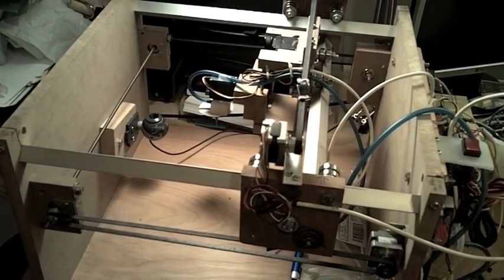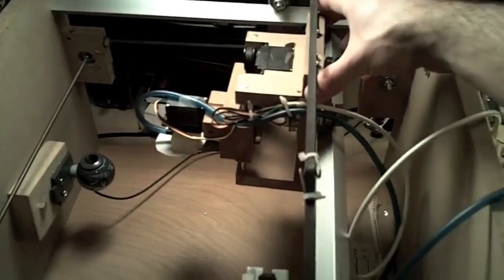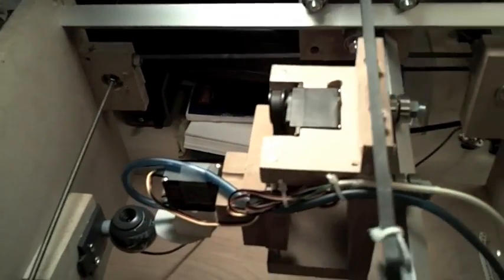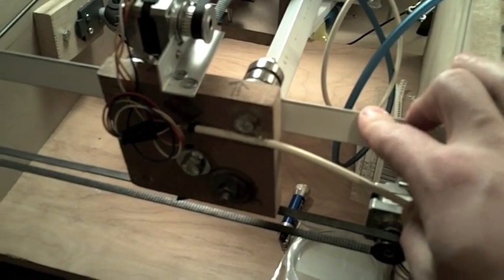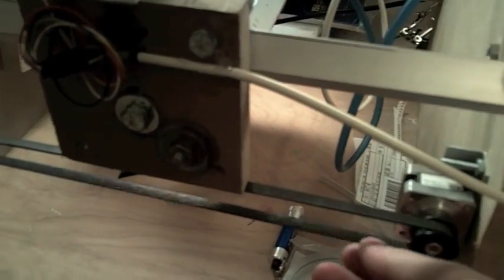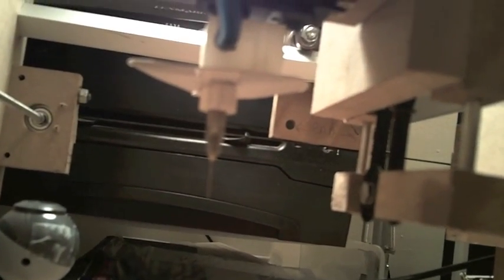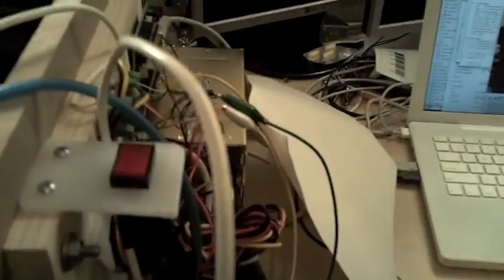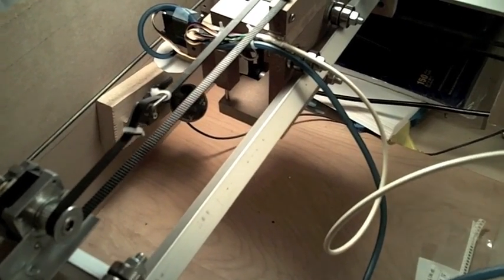DIY SMT Pick and Place Prototype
My Pick and Place Machine - work in progress
Alan Sawula